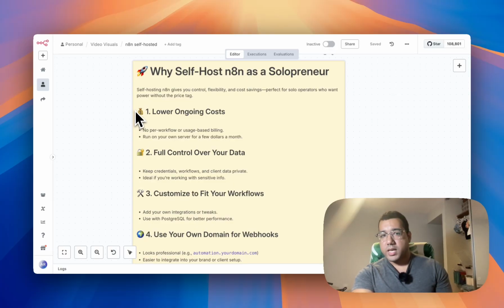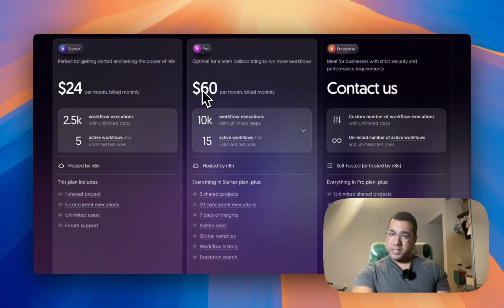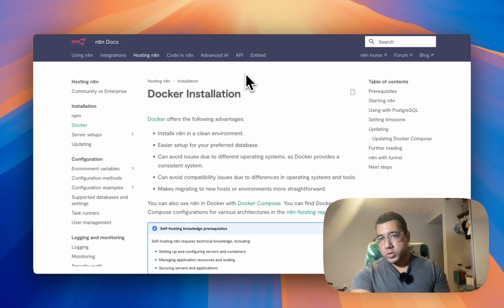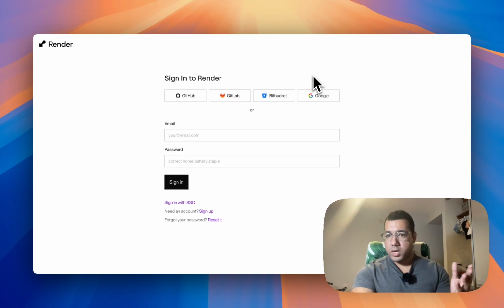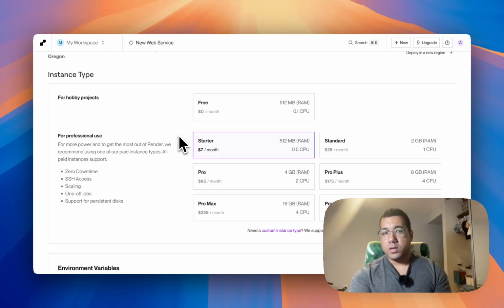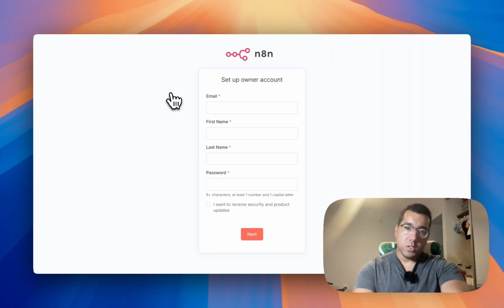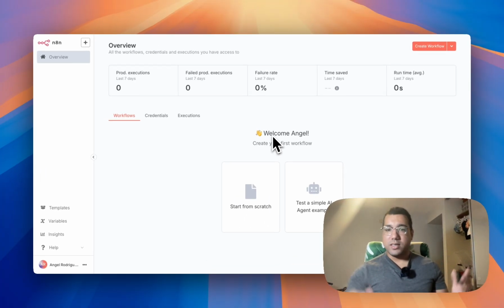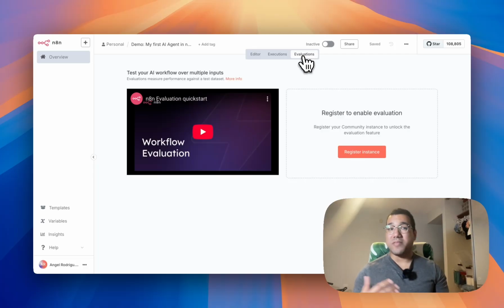Self-Host n8n in 5 Minutes with Render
🚀 Deploy n8n on Render in Under 15 Minutes – No DevOps Headaches

Skip the VPS complexity and get your self-hosted n8n instance running on Render with ease. In this step-by-step tutorial, you'll learn how to go from zero to a live deployment using Docker—perfect for solo founders, automation nerds, and n8n power users.

What you'll learn:
✅ Why self-hosting n8n gives you more control (and saves on costs)
✅ How to spin up a Render account and configure it for Docker
✅ The exact setup to deploy n8n using the official Docker image
✅ How to log in, run your first test, and start building workflows
✅ Where to go next: auth, storage, and scaling tips

💬 Questions or stuck on a step? Drop a comment—I’ll help you sort it out.